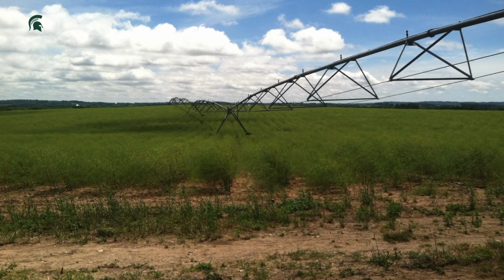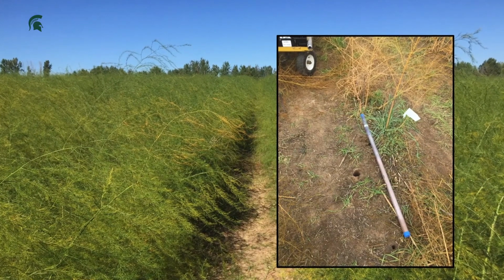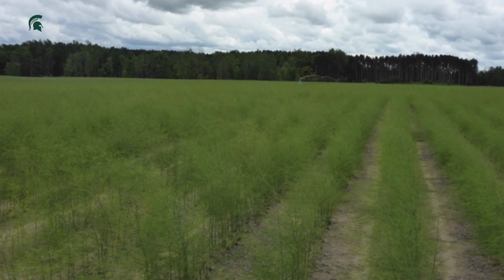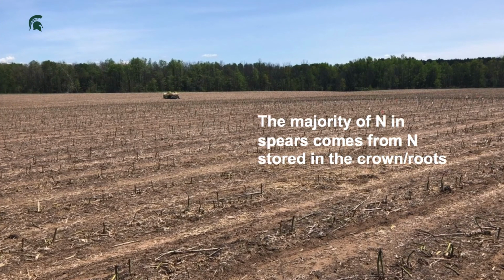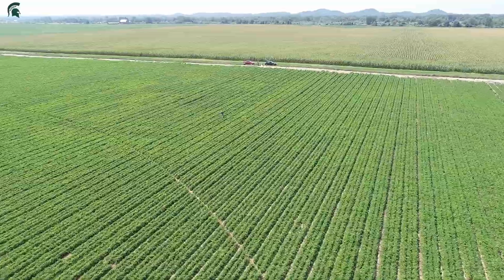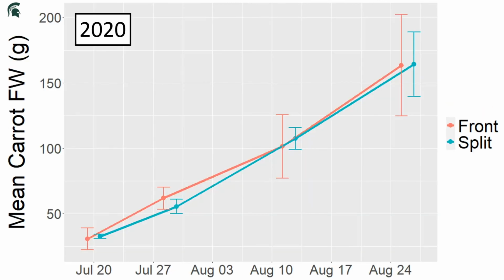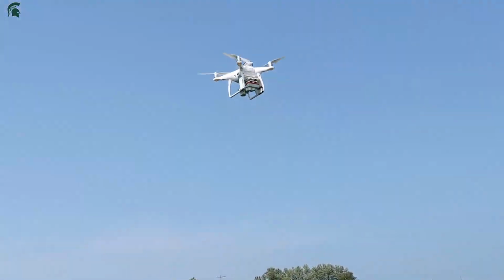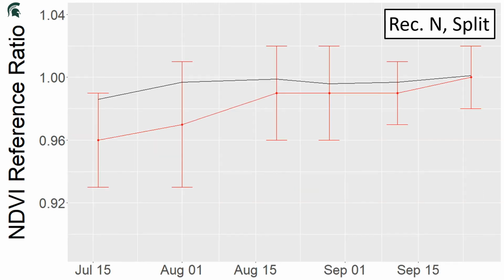Vegetable Root Crop Virtual Field Day: Zack Hayden & Michael Metiva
Michigan State University researchers discuss asparagus nitrogen research and processing carrot trial.